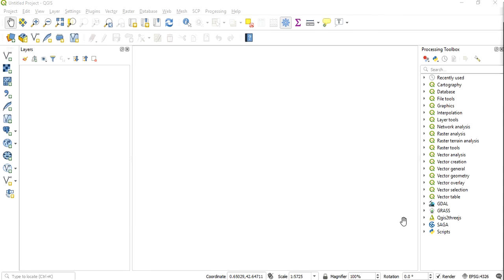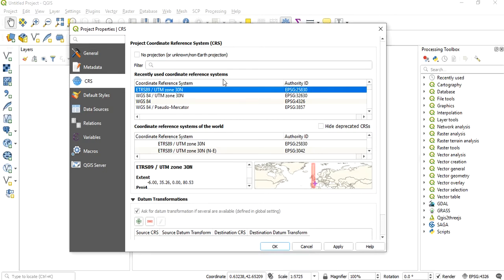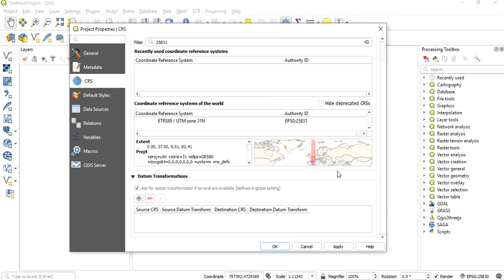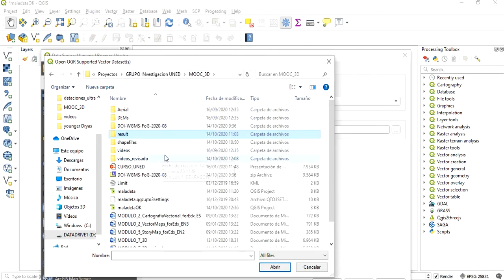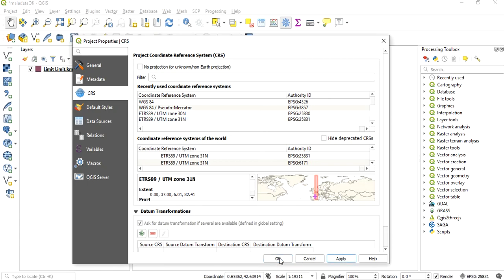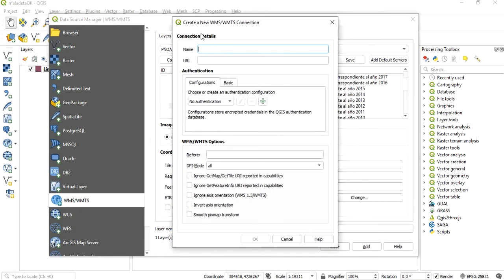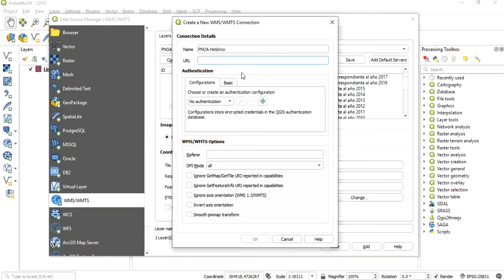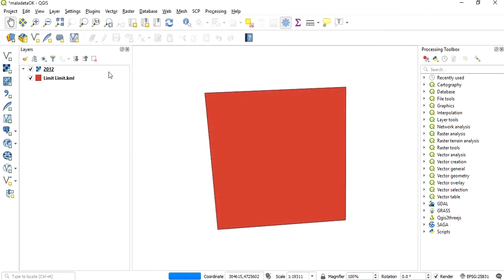1. Add WMS link